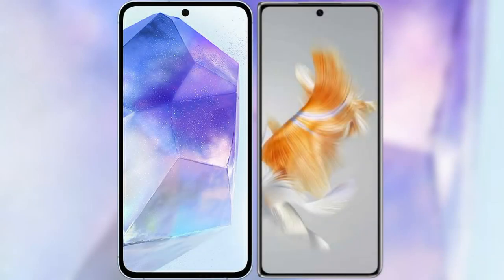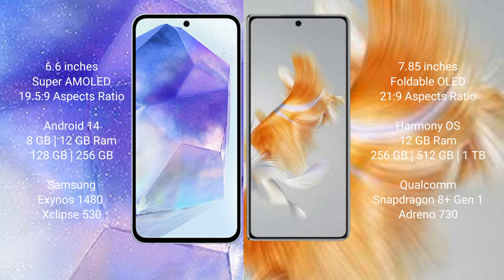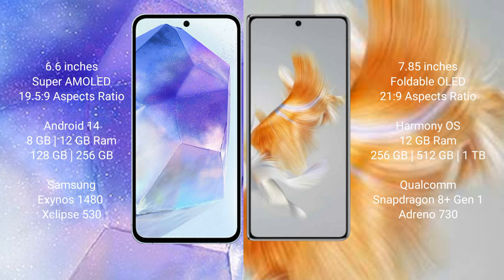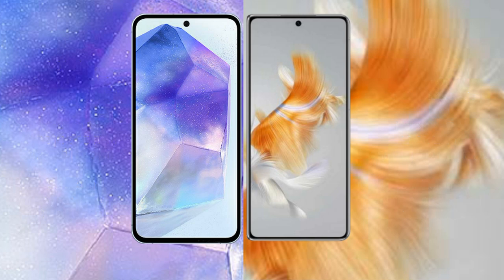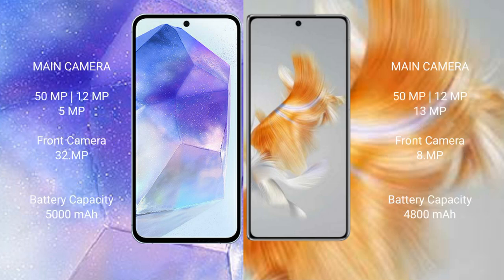Samsung Galaxy A55 vs Huawei Mate X3 Review